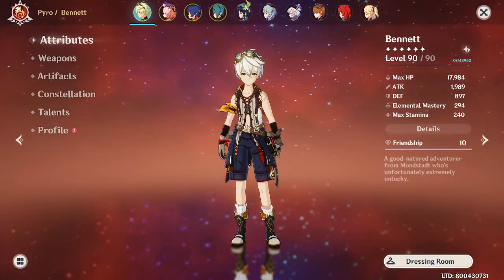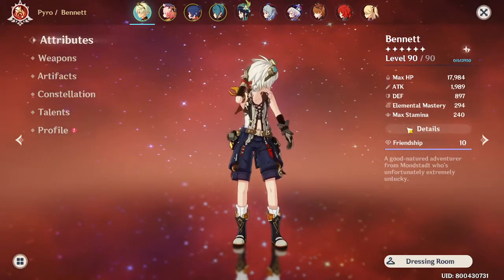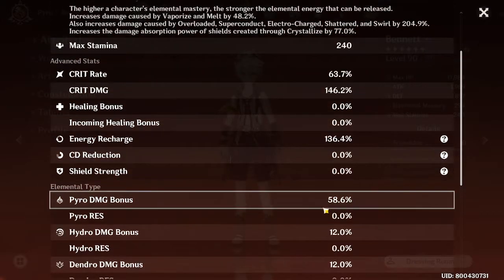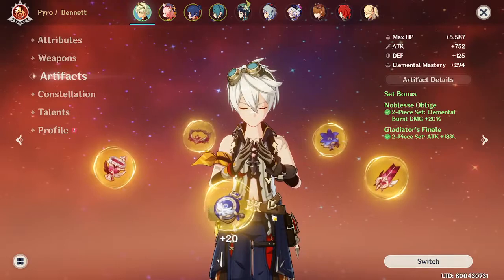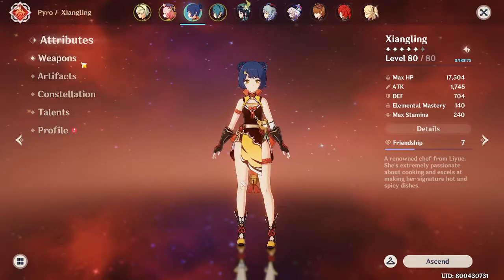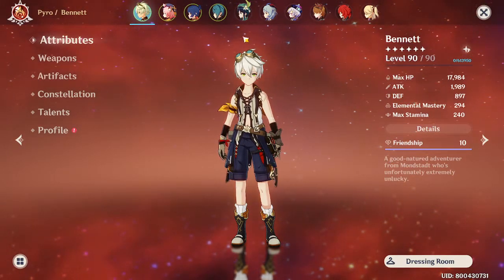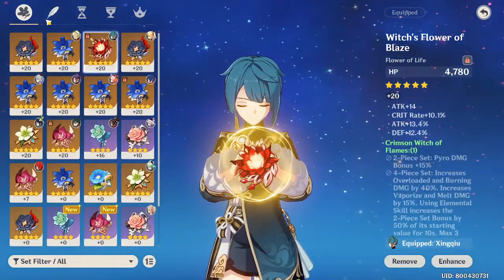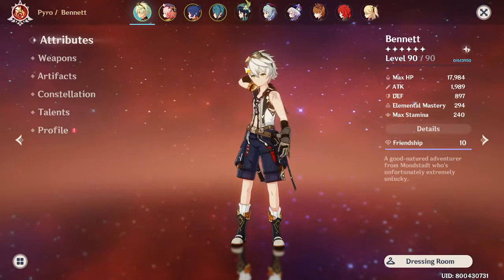2.0 Genshin Impact National Team Stats (Bennet, Xiangling, Xingqiu)